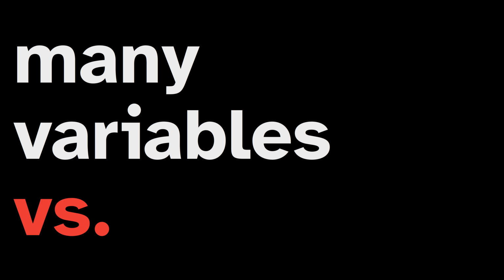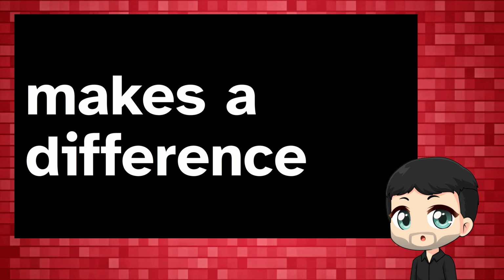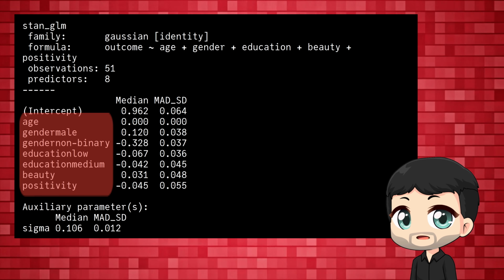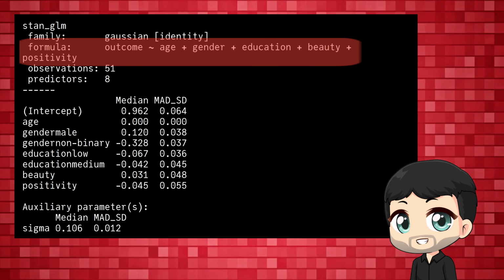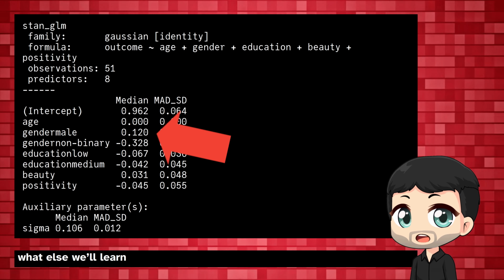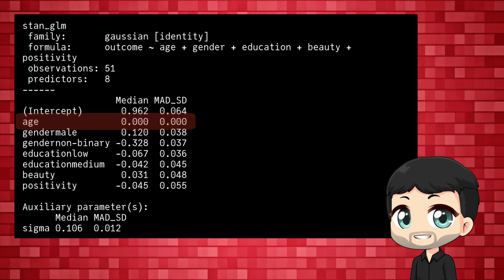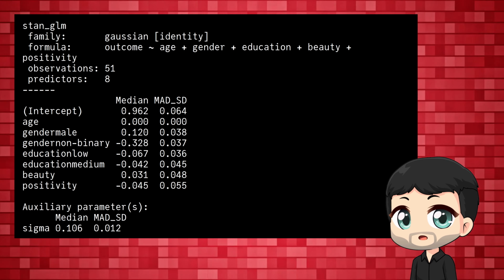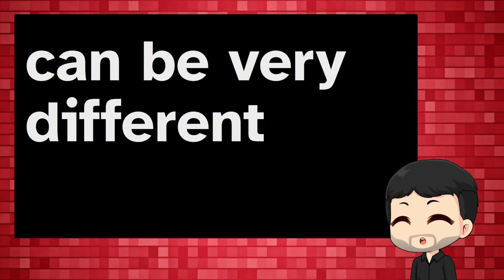Multiple regression vs. many correlations?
Does it make a difference if we run one model with multiple independent variables, or multiple models with just one independent variable or many correlations? In this video, we'll see that it absolutely makes a difference, and we find out why.

In a multiple regression model, we also account for other variables, so the baseline is "having already accounted for" those. When using a correlation, the baseline is "nothing". The difference can be considerable.

00:00 Introduction
00:23 Multiple regression model
01:13 Correlations

Picture from Pexels (free licence)